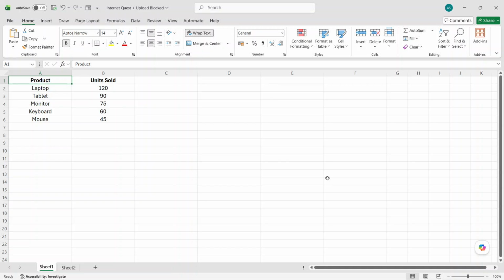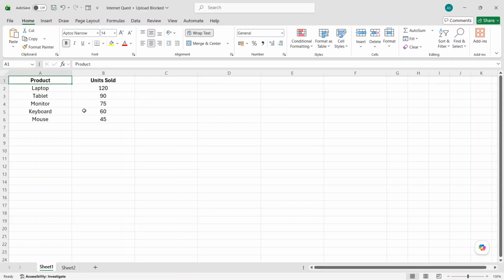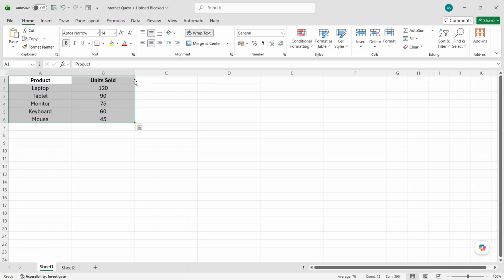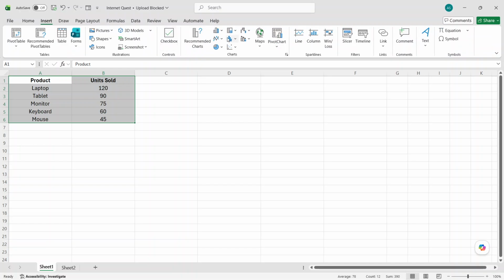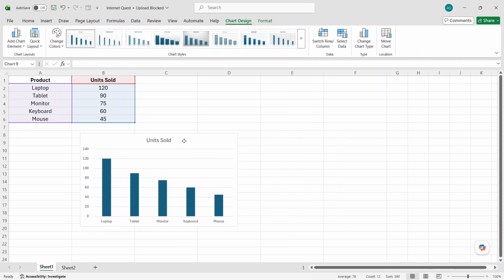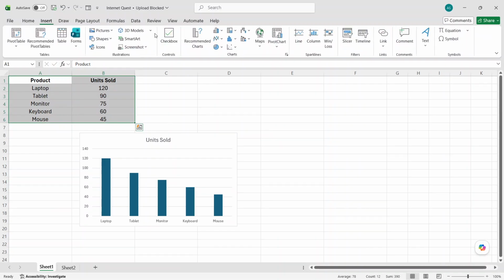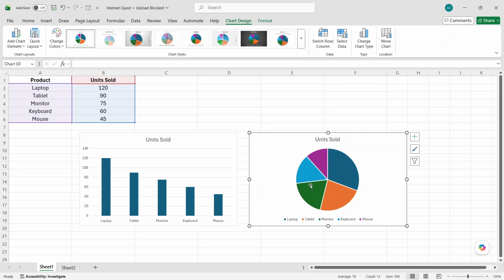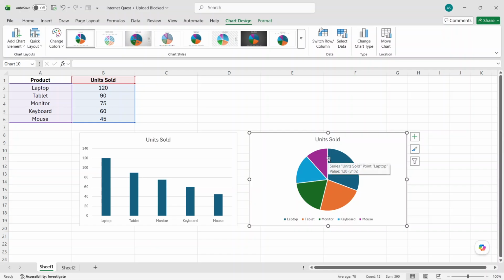How to Create Column Chart and Pie Chart in Microsoft Excel [2026] | Step-by-Step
Learn how to create a column chart and pie chart in Microsoft Excel using the most current, updated method available. In this tutorial, you'll see exactly how to select your data, insert both chart types, and customize them so they look clean and professional. Whether you're building reports, tracking sales, or visualizing data for a presentation, these two chart types cover most use cases. This method works across Excel 365, Excel 2021, and recent versions, so you won't run into outdated menus or missing options. No prior Excel experience required — just follow along step by step.